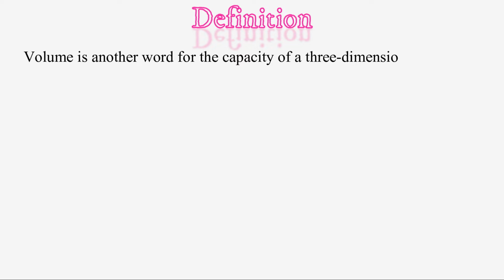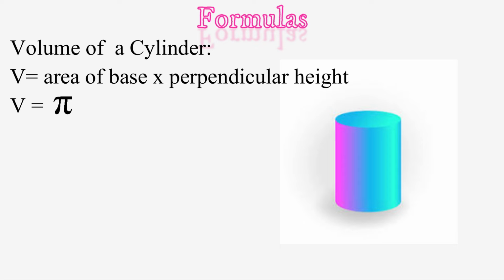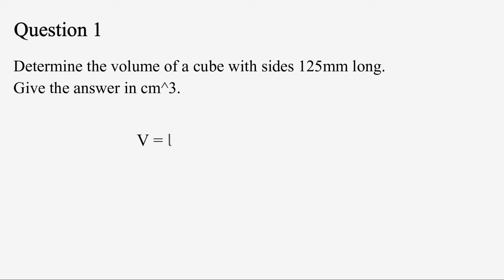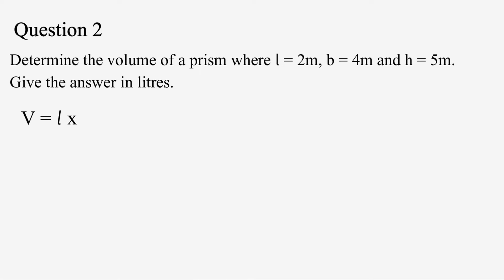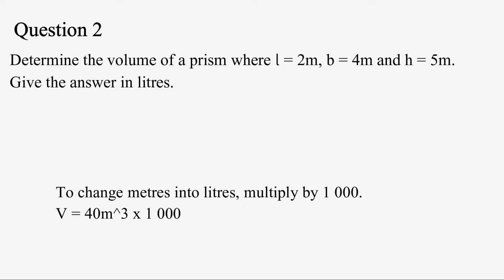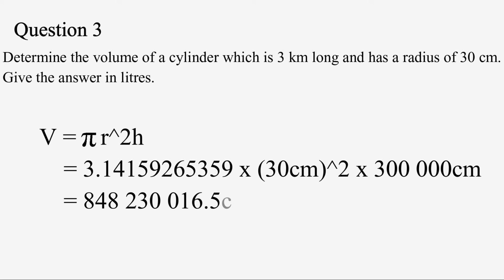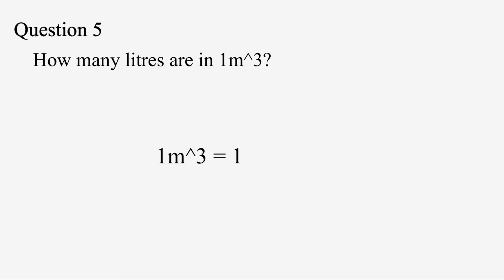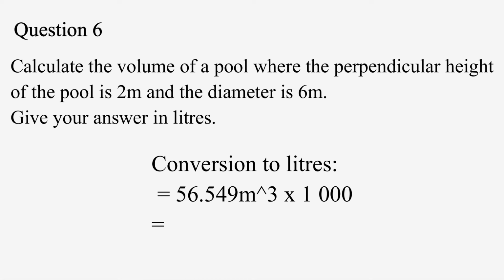How to calculate the volume of a cube, a prism and a cylinder | Questions and Solutions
Questions and solutions with explanations on how to calculate the volume of a cube, a prism and a cylinder.